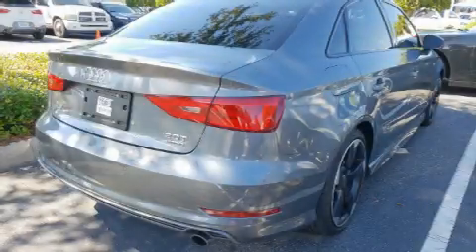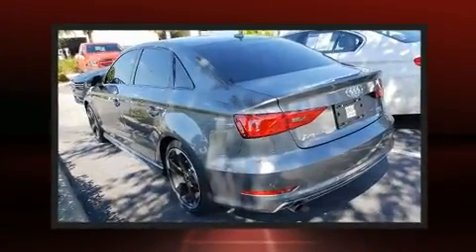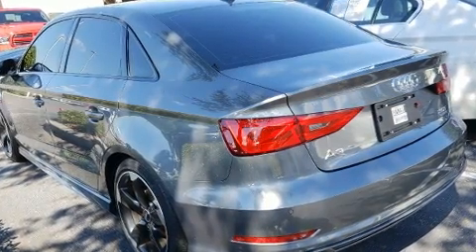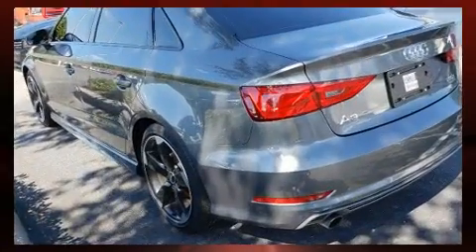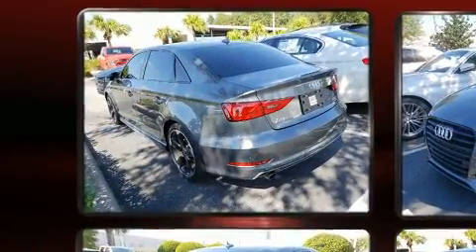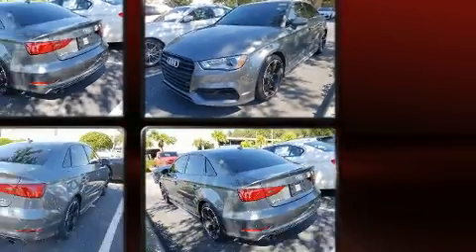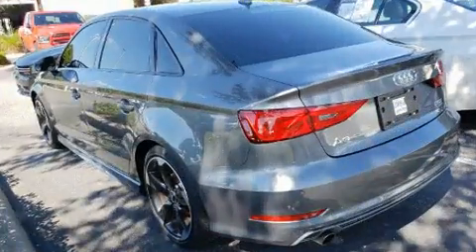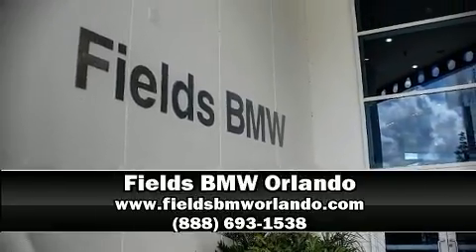2016 Audi A3 2.0T Premium in Winter Park, FL 32789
You can expect a lot from the 2016 Audi A3. With just over 30,000 miles on the odometer, this 4 door sedan prioritizes comfort, safety and convenience. Under the hood you'll find a 4 cylinder engine with more than 200 horsepower, and for added security, dynamic Stability Control supplements the drivetrain. A turbocharger further enhances performance, while also preserving fuel economy. Top features include leather upholstery, a trip computer, automatic temperature control, tilt steering wheel, power moon roof, power door mirrors and heated door mirrors, remote keyless entry, and more. With high intensity discharge headlights illuminating your path, you'll always appreciate maximum visibility. Audi ensures the safety and security of its passengers with equipment such as: head curtain airbags, front side impact airbags, traction control, brake assist, anti-whiplash front head restraints, a security system, and 4 wheel disc brakes with ABS. You'll never lose visibility with rain sensing wipers, which activate automatically when the drops start to fall. A Carfax history report provides you peace of mind by detailing information related to past owners and service records. Our team is professional, and we offer a no-pressure environment. They'll work with you to find the right vehicle at a price you can afford. Stop in and take a test drive!